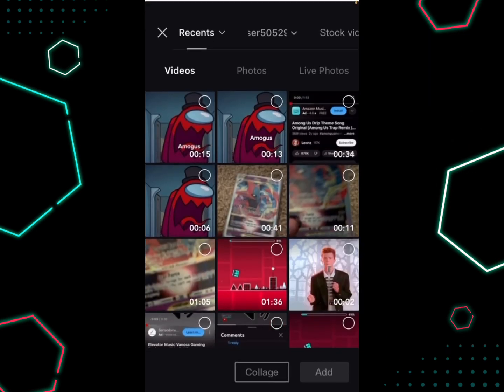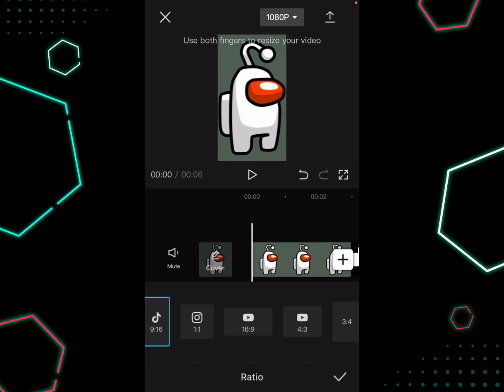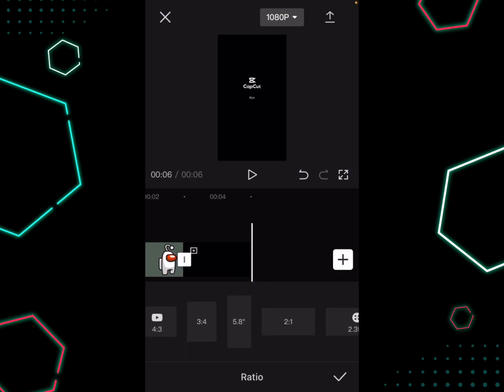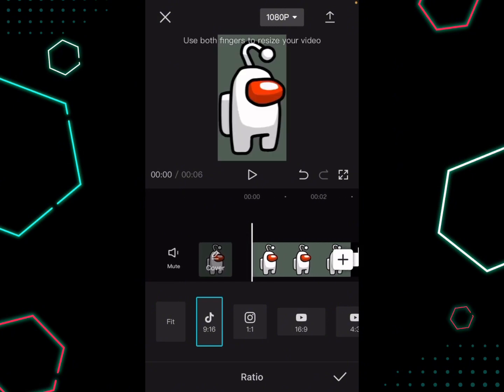How to make YouTube short on CapCut IOS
It probably is the same on android to